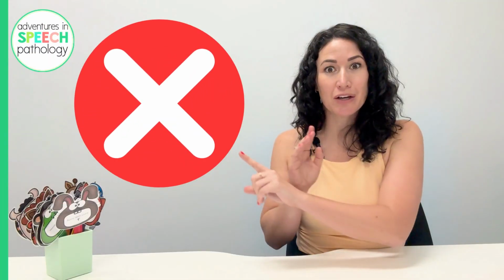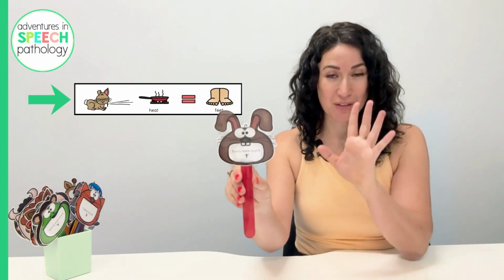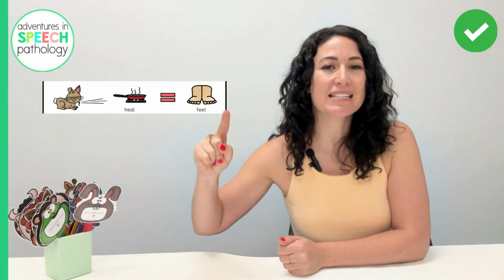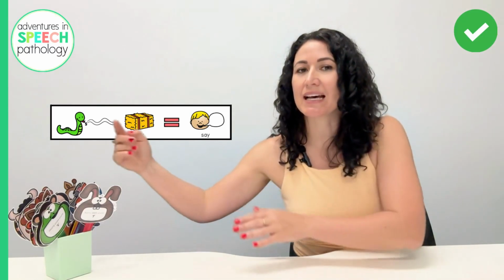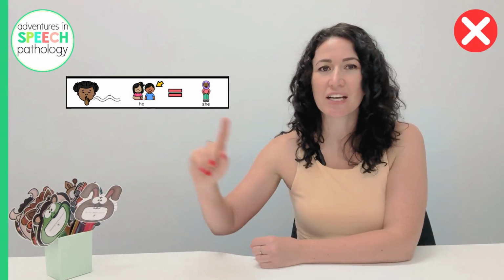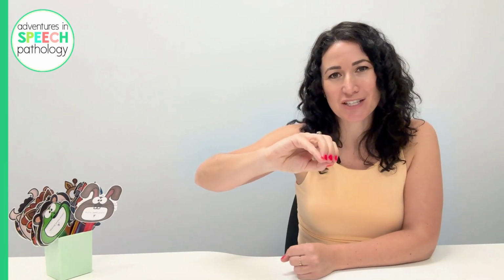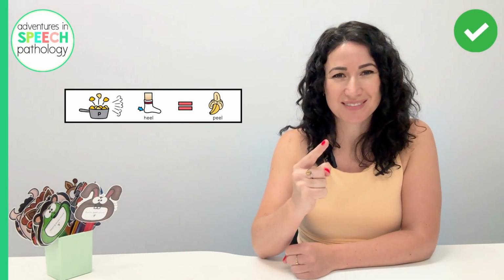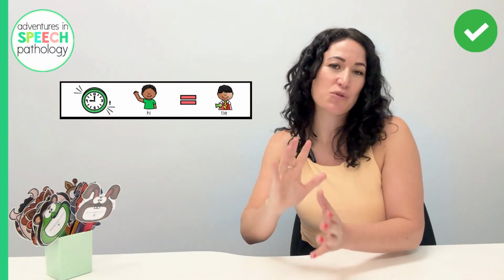Correct & Incorrect Ways to teach the 'H' Insertion Trick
💫 *Do you use the H Insertion Trick in speech therapy? You should!* Watch this breakdown of exactly how to teach it the RIGHT way! Learn step-by-step modeling tips for fricatives and plosives, see common teaching mistakes (and how to fix them!), and discover how to make this cue clear, consistent, and effective for your students.

💻 Video Chapters
00:00 Intro
01:06 Additional videos
01:31 #1 Teach target sound
01:59 #2 Teach 'H' words
02:45 #3 Start slow
03:19 'f'
04:26 's'
05:17 'sh'
06:03 'ch'
06:59 Plosives
07:28 'k'
08:25 'p'
09:19 't'
10:43 Wrap-up